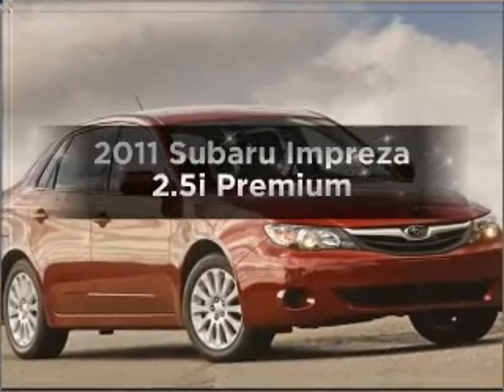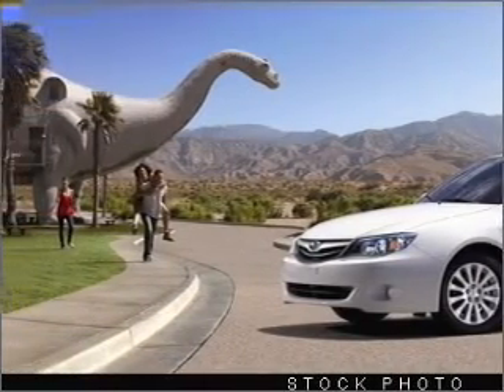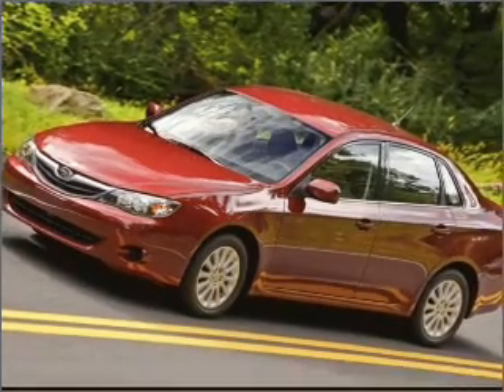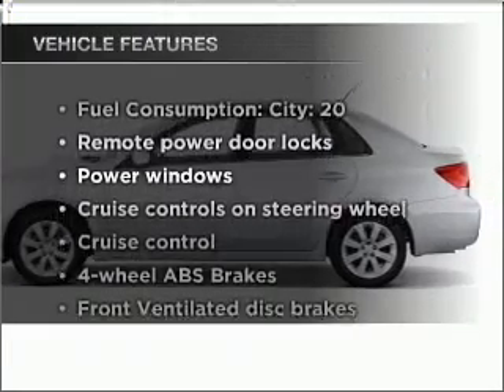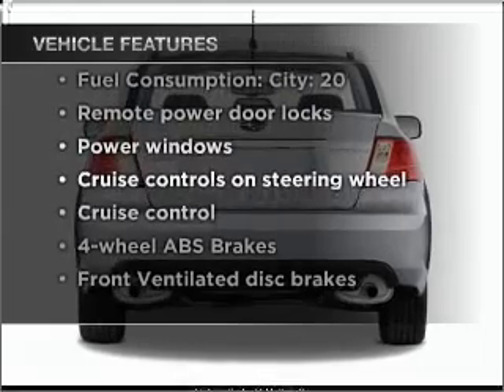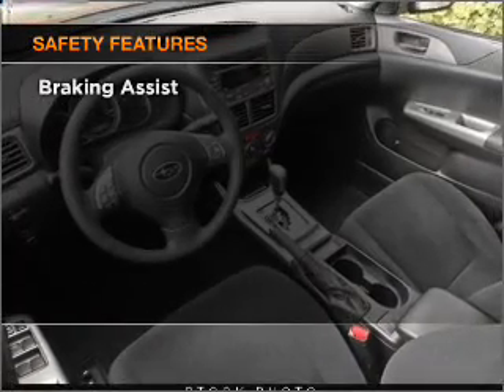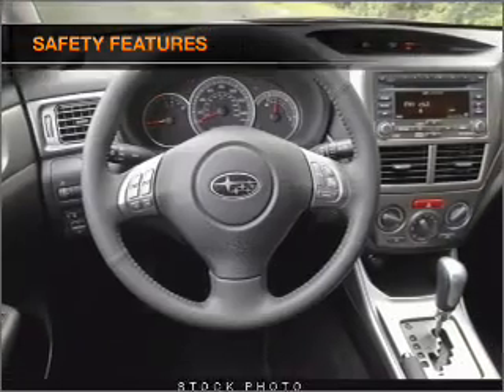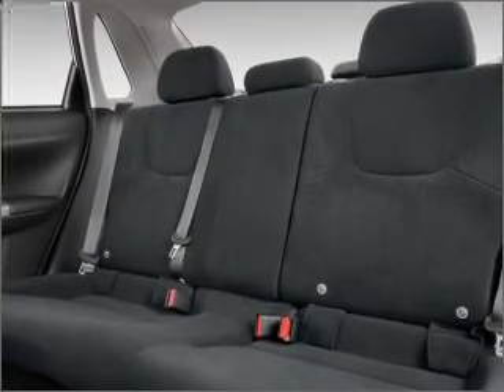2011 Subaru Impreza - Feasterville PA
Year: 2011
Make: Subaru
Model: Impreza
Trim: 2.5i Premium
Engine: 2.5 liter H4 16 valve
Transmission: 4-Speed Automatic
Color: Obsidian Black Pearl
Mileage: 100
Address:
200 West Street Road